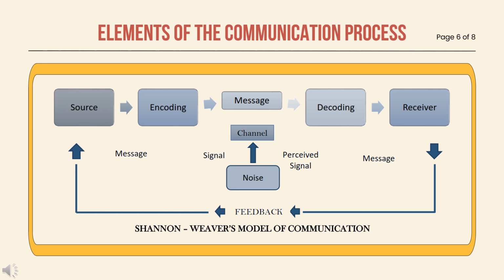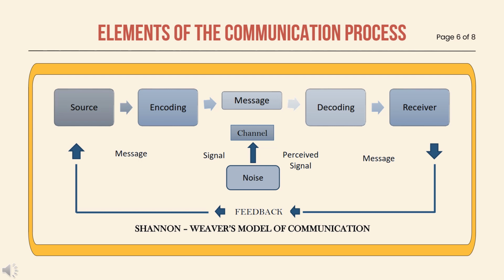What is Communication?